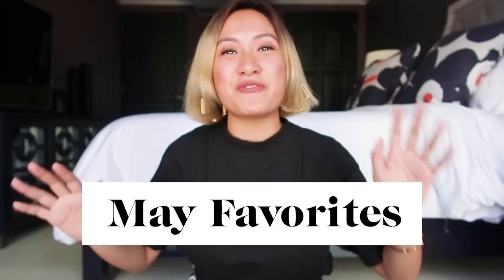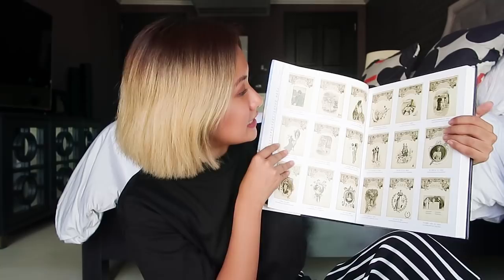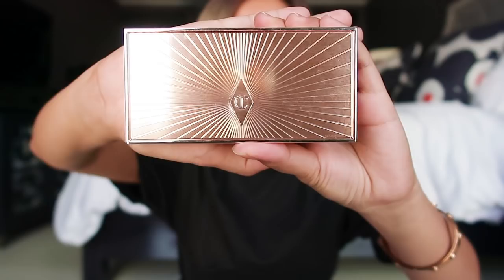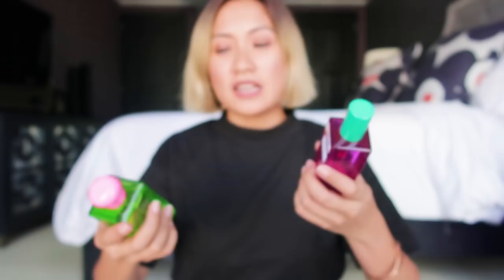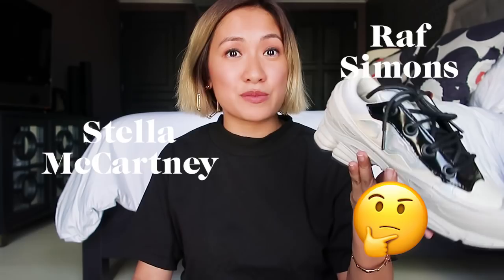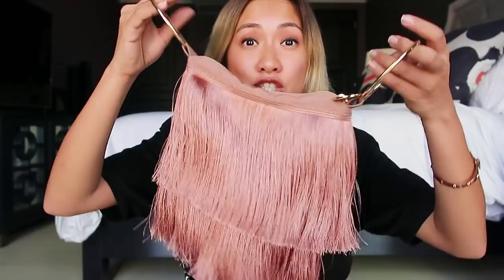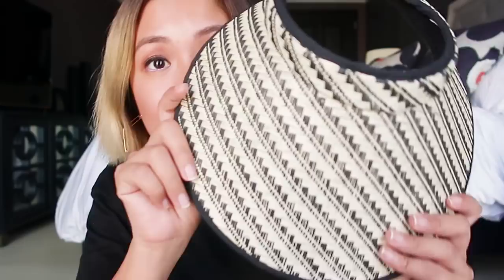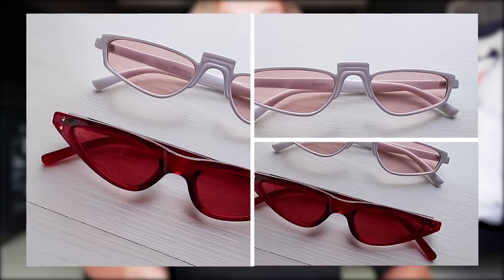May Favorites 2018 | Laureen Uy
Sharing with you guys all my top picks last May! Hope you enjoy this short video.

Favorites:
1. Vogue the Covers book
2. Charlotte Tilbury filmstar bronze and glow
3. Becca ombre eyeshadow palette
4. Jo Malone summer fragrances (cattleya flower)
5. Fendi bag
6. Raf Simons x Adidas ugly sneakers
7. Farrah and Sloane fringe bag
8. visor from Mexico
9. Supreme vase
10. Sloane sunglasses